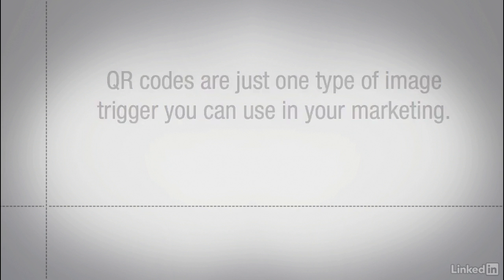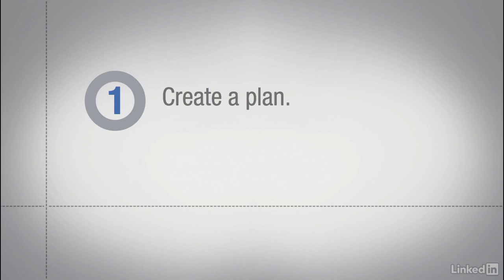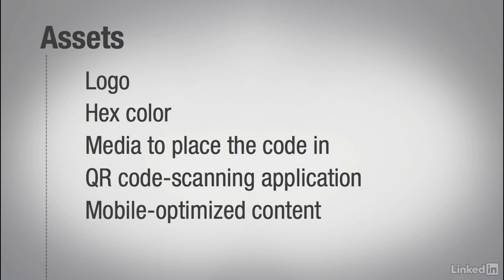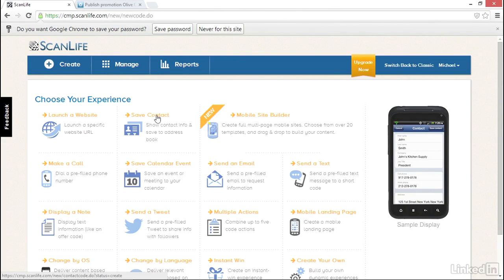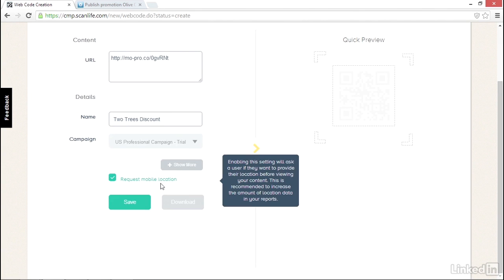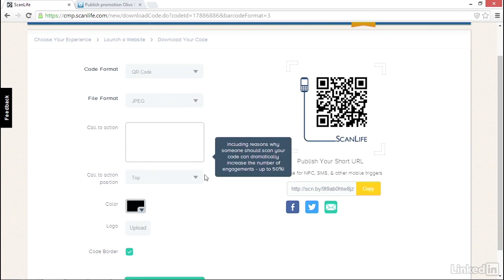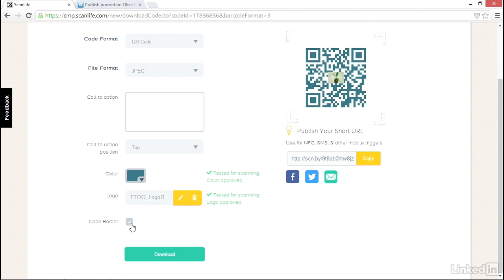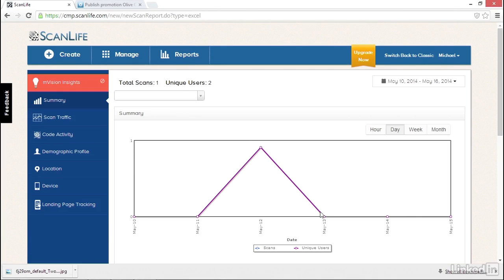Mobile Marketing Foundation: Setting up a QR code program